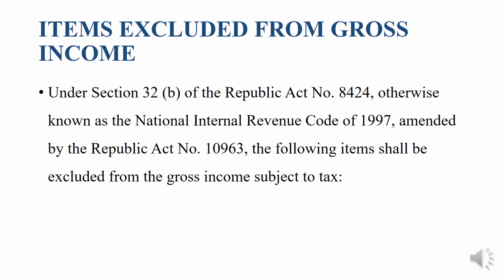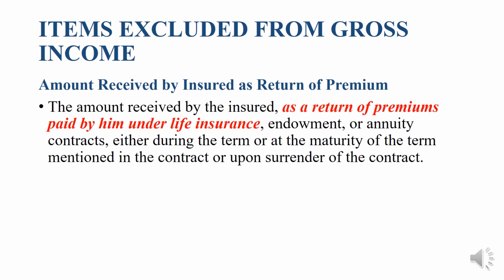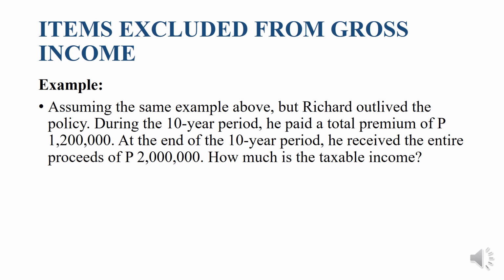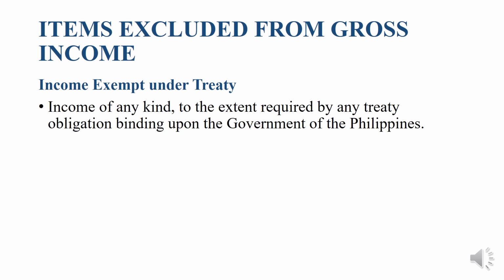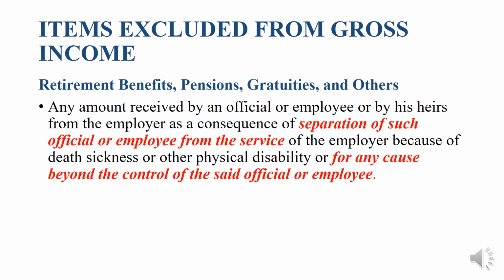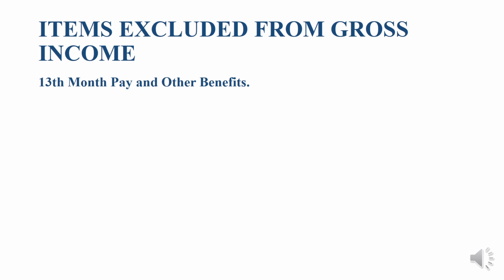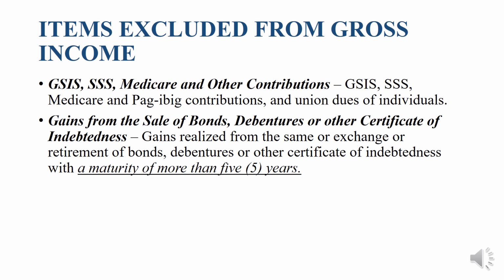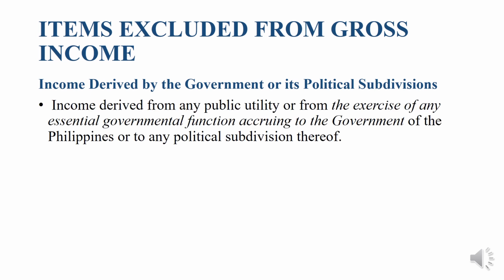[TOPIC 15] EXCLUSIONS FROM GROSS INCOME | Incomes not Subject to Income Tax (Philippines)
This is the last discussion on Gross Income. In this video, we discuss the items which are excluded and exempted from the computation of gross income, hence from the income tax. Please watch for more discussions.

If you haven't watched yet the comparison between Itemized Deductions and Optional Deduction, please click this link to redirect you to our video discussion